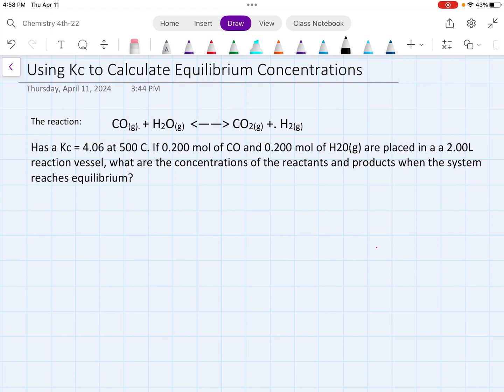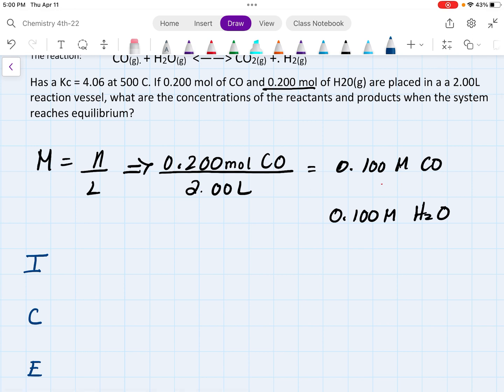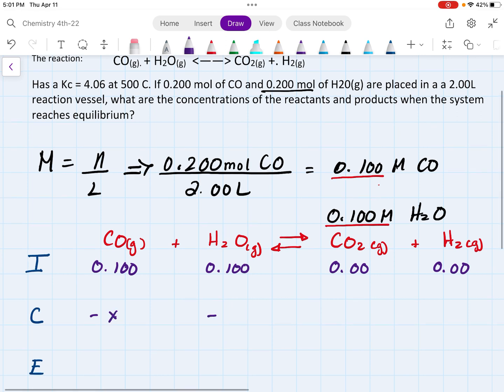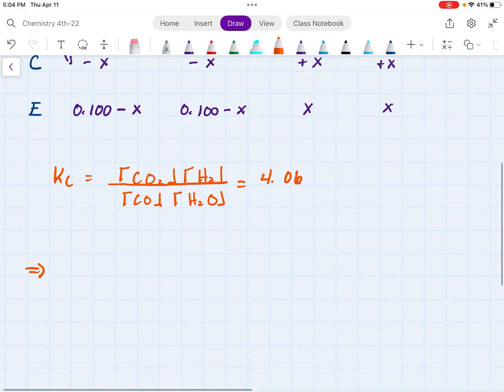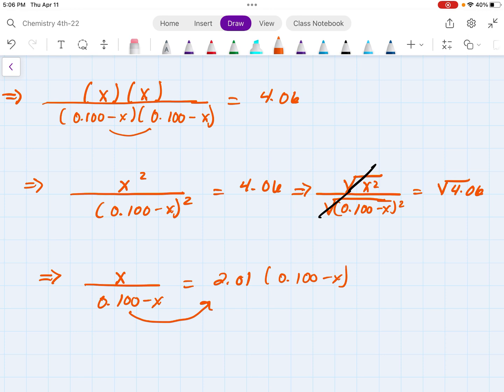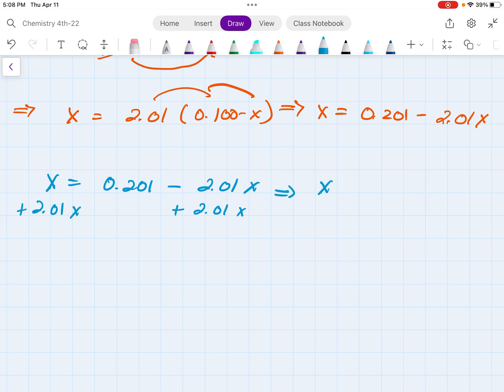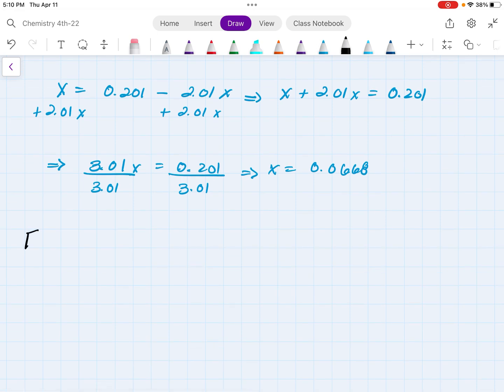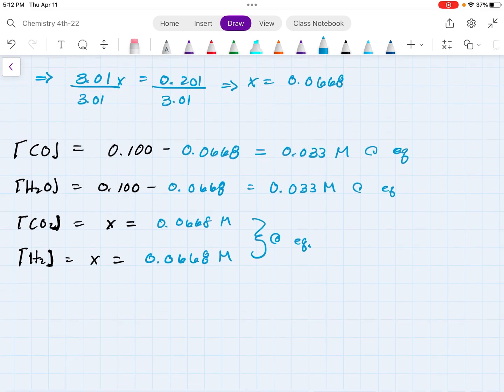Using Kc to find Equilibrium Concentrations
Using Kc to find unknown concentrations at equlibrium